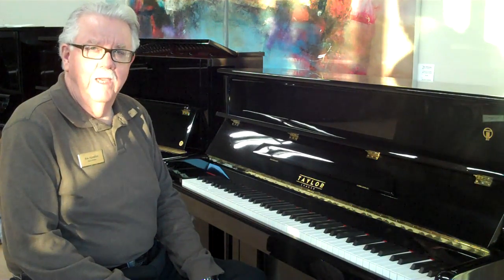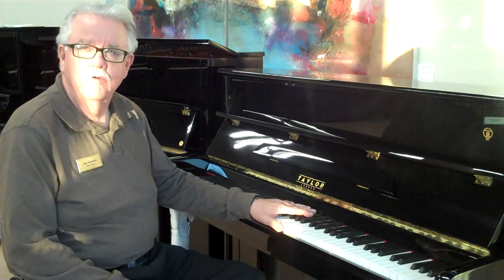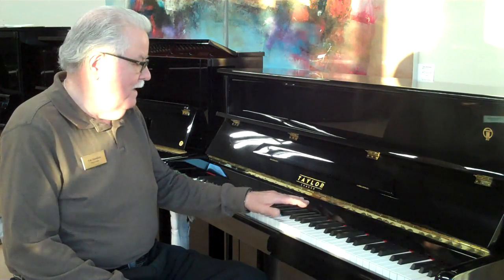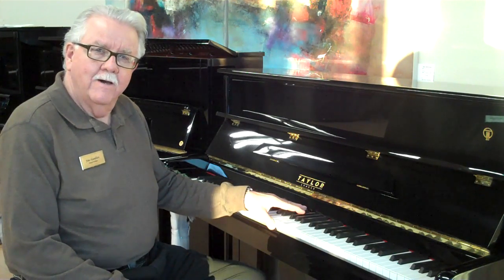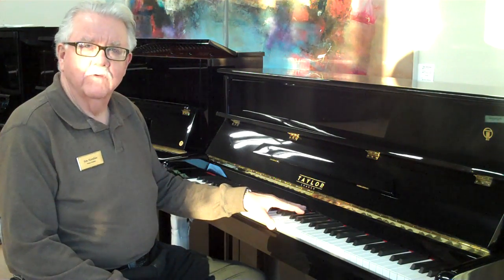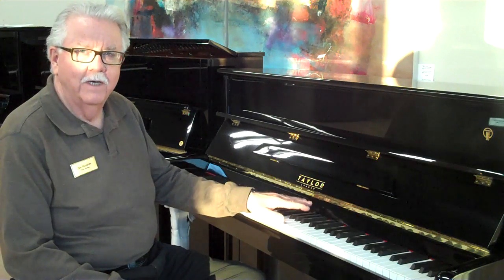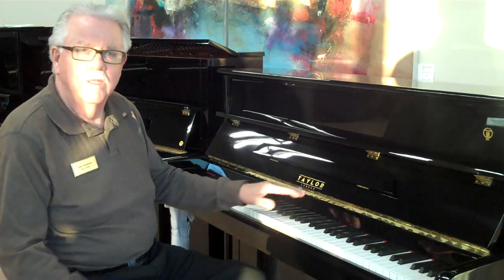Taylor TU-110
History: Joseph Brodmann was a piano maker in the early 1800's employing the young apprentice Ignaz Bösendorfer. Bösendorfer took over Brodmann's production in 1828. But in 2004, two former Bösendorfer executives re-established the Brodmann name and formed the Joseph Brodmann Group in Vienna. The Taylor brand is the entry level line named after Colin Taylor, the company technical director for Brodmann.

Dimensions: 44"x58"x24" or 110cm x 145cm x 60cm

Available Finishes: Polished Ebony, Mahogany, White and Walnut. "T" has traditional leg. "F" is french curved leg. "C" is compact with no front leg and "P" has provincial leg.

Features:Spruce laminated soundboard ~ Japanese hammers ~ Japanese Suzuki strings ~ Ningbo action ~ 18 Ply pinblock ~ Laminated keys ~ Laminated keybed ~ Maple bridges ~ FFW German felt ~ 10 Year warranty

Price range: $5,090 - $5,390 depending on finish and cabinetry